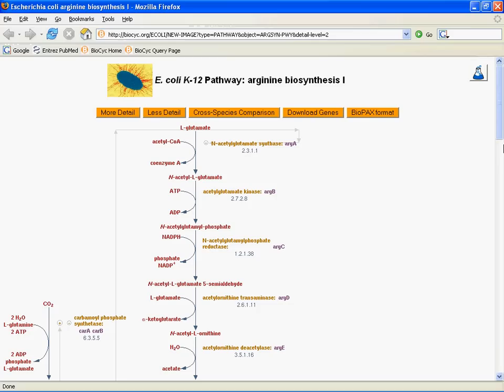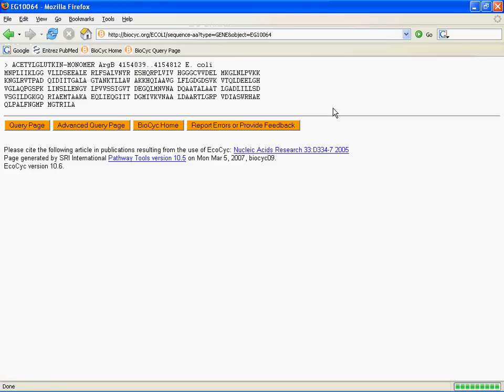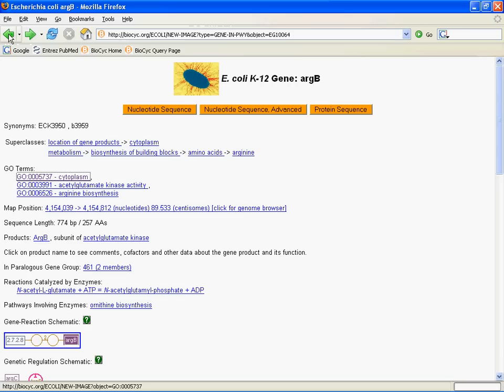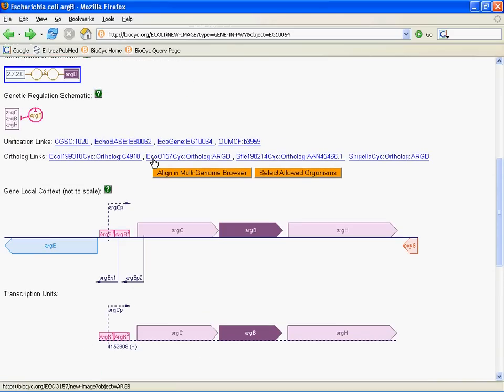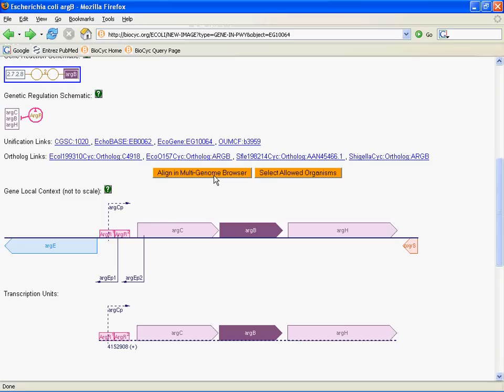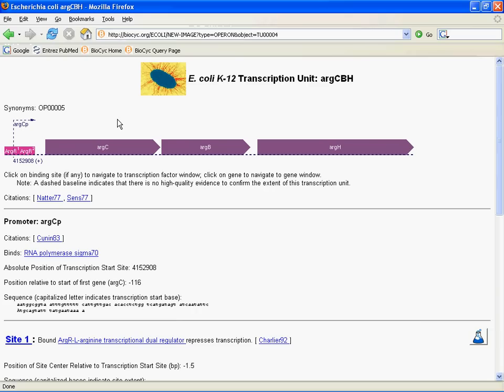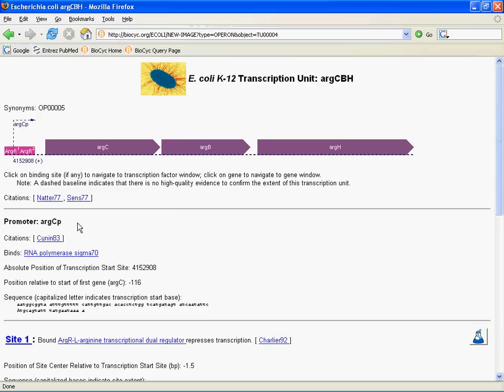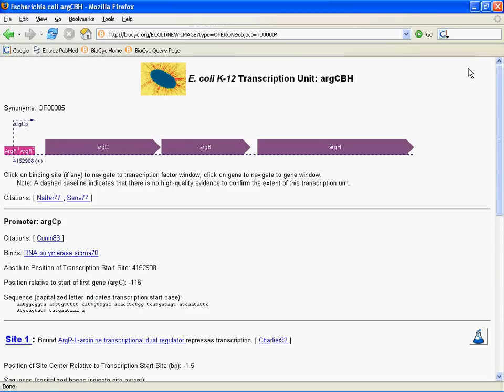Introduction to BioCyc Part 4A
The "Introduction to BioCyc" webinar introduces you to the BioCyc.org site and to the BioCyc collection over 300 model organism databases. In Part 4, we show you how BioCyc treats genes and operons, and we introduce the Genome Browser.